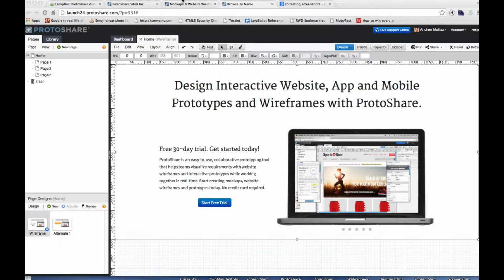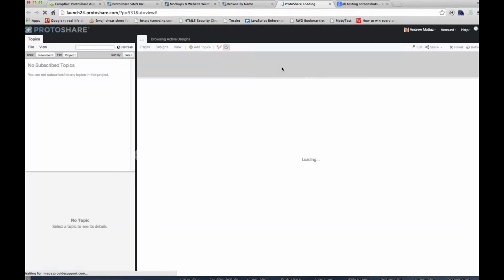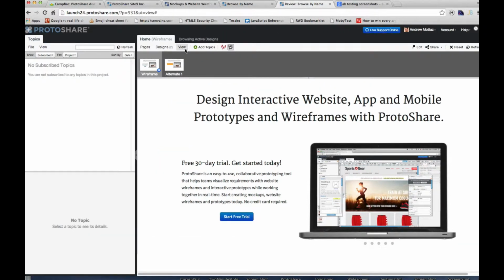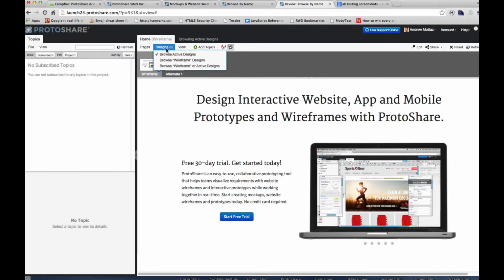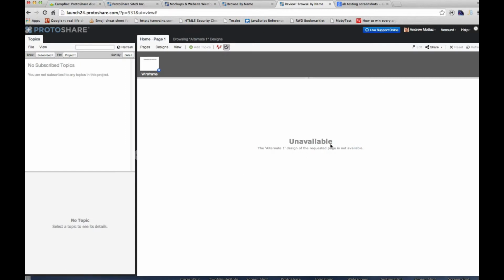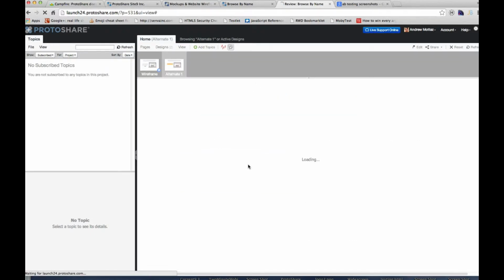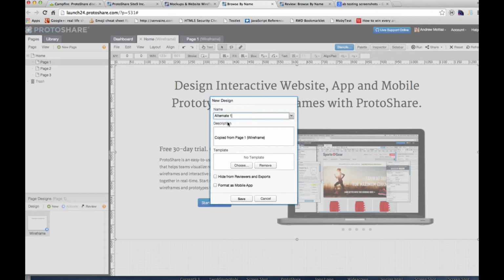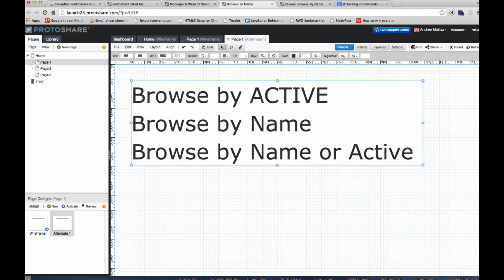Browse By Named Designs in ProtoShare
Parallel Prototying using named designs in ProtoShare